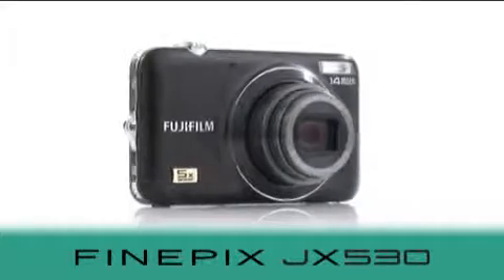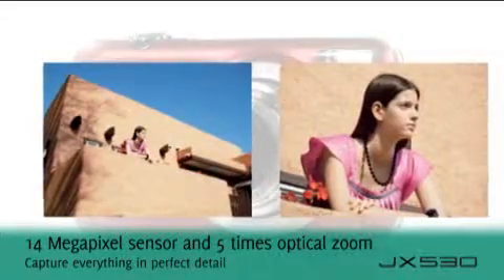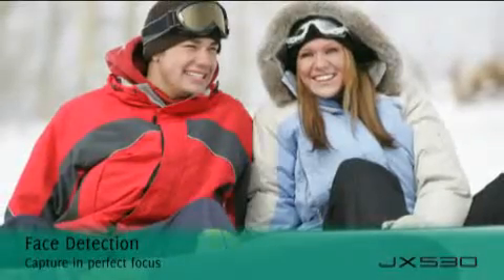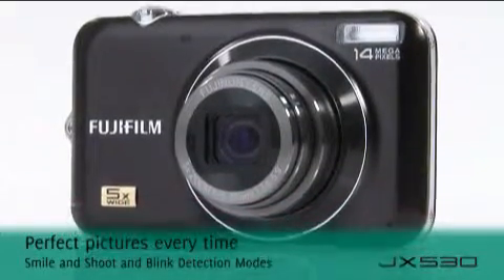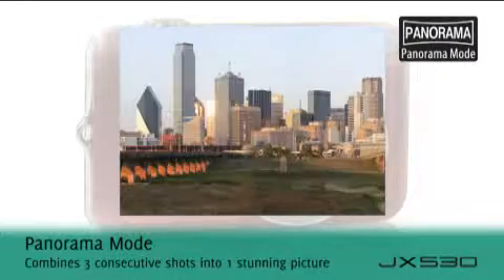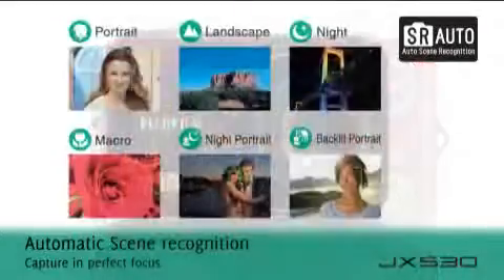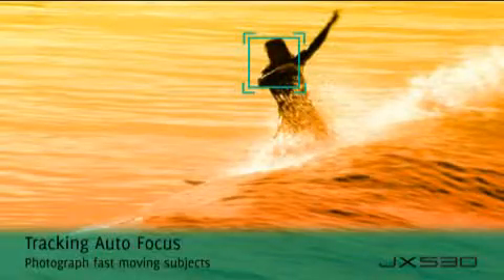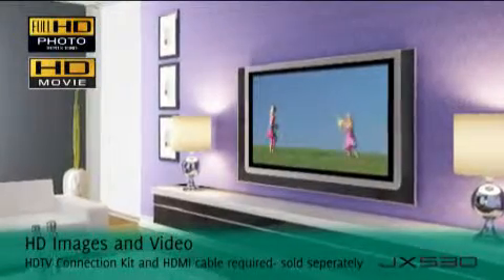Fujifilm JX530 Digital Camera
Get the best prices!!!